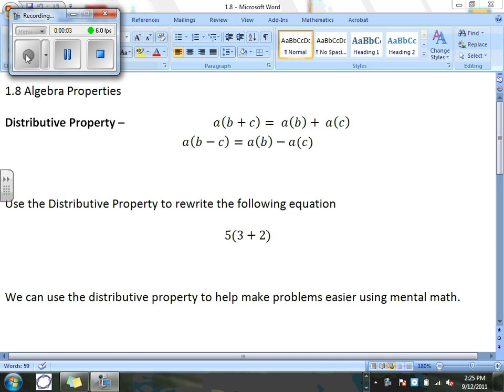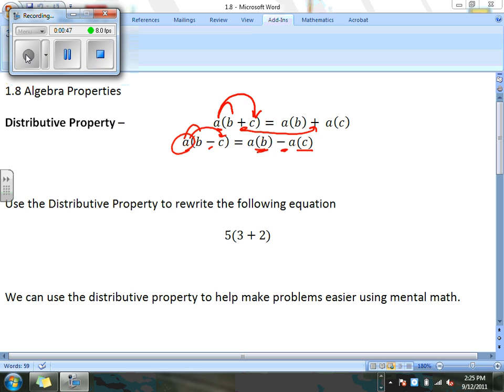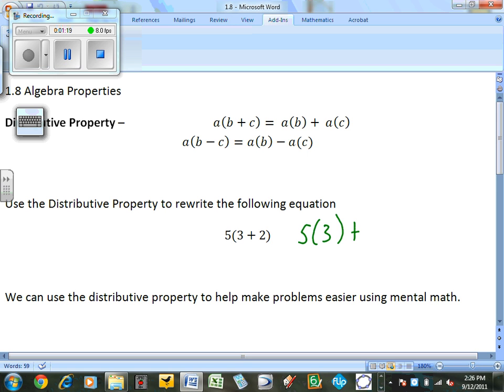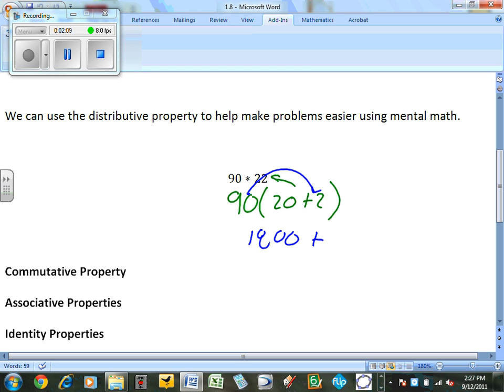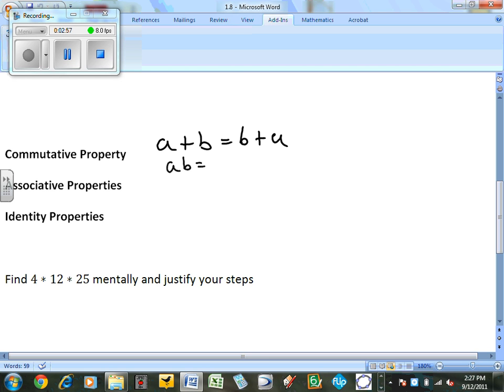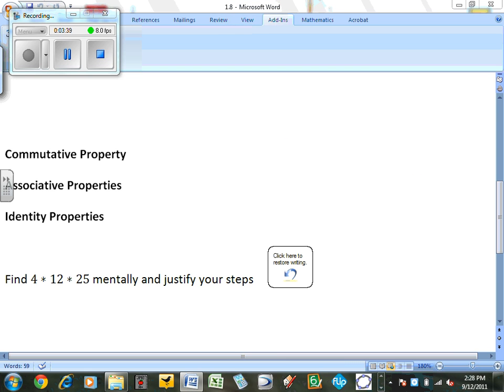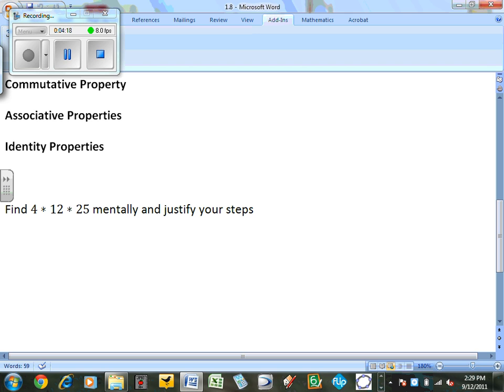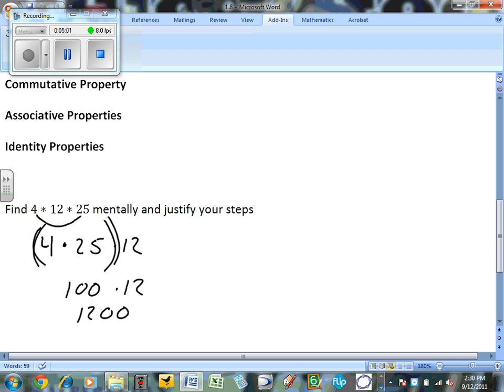1.8 Algebra Properties.wmv